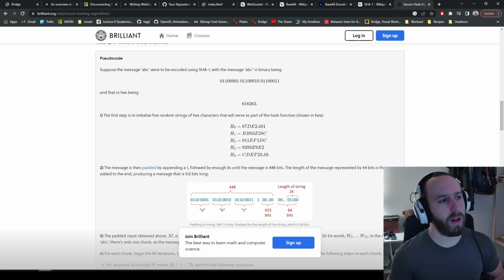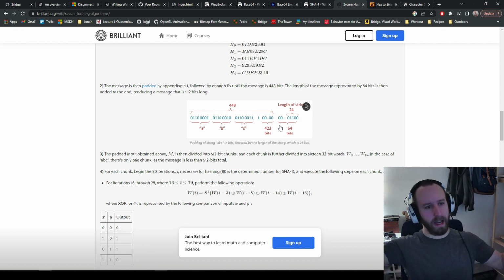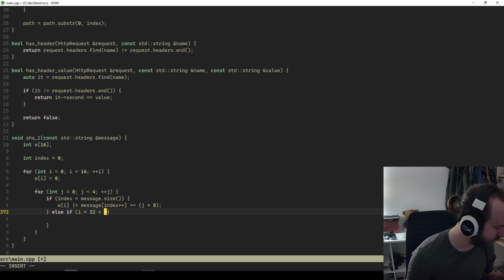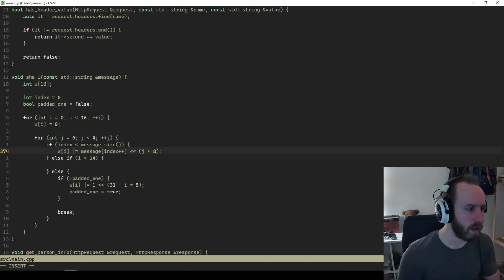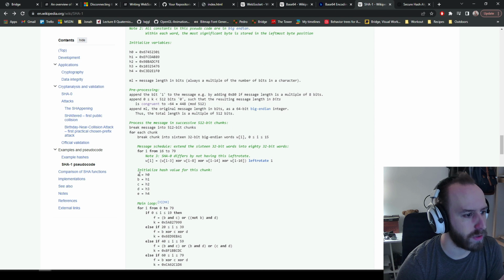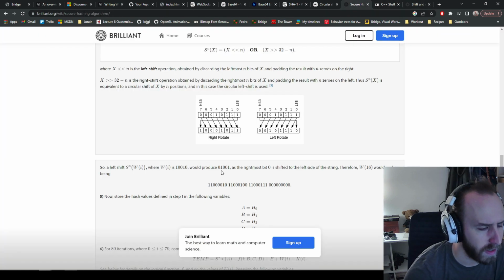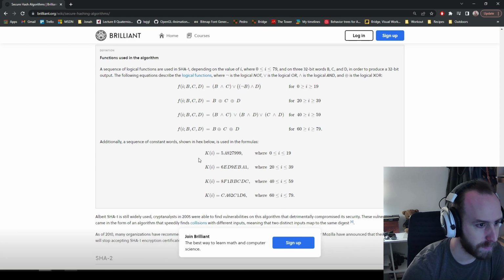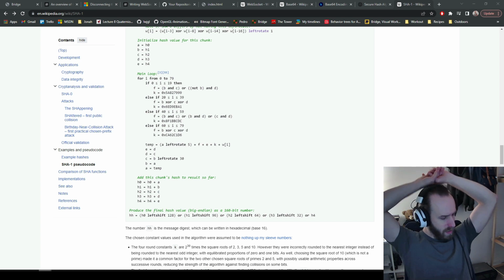Web Socket C++ Server - Part 2 | SHA-1 Hashing